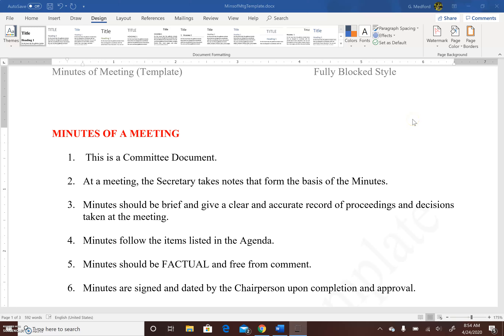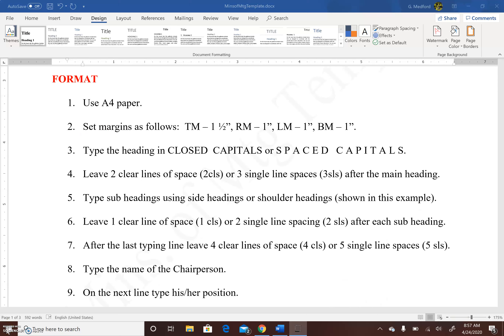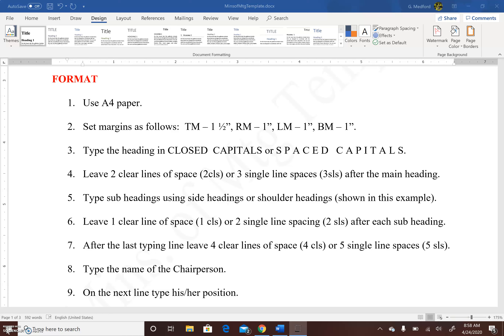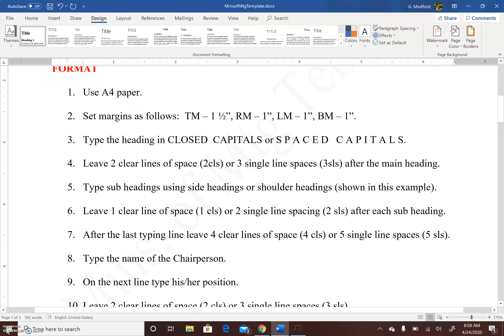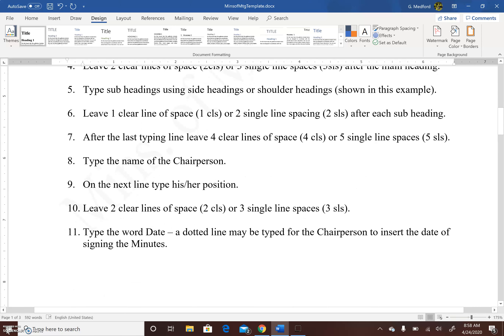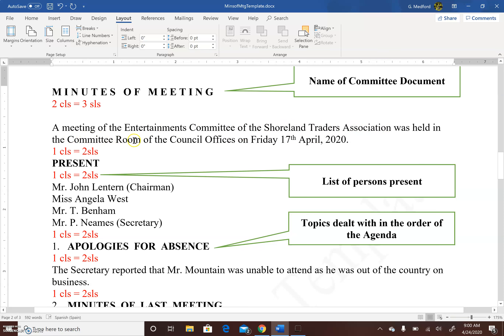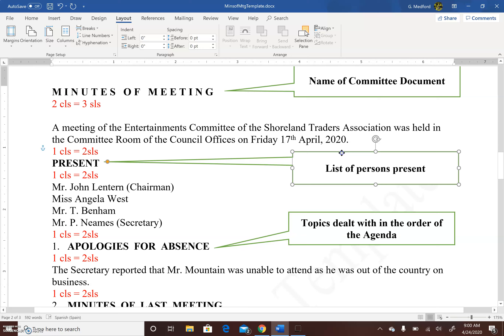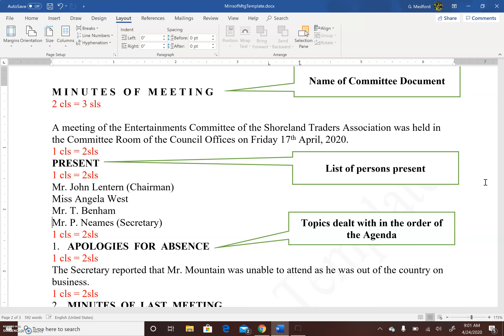Minutes of Meetings - Document Preparation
This video covers preparation and format for Minutes of a Meeting.  This topic is found in the CSEC EDPM Syllabus.

Viewers can find out what information is contained in the Minutes and the proper format for preparing the Minutes.

This video is part of the series on Committee Documents - playlist is linked to video.

The exercise shown in the example was taken from:

Mackay, E. (1989). Universal Typing (2nd ed.). UK: Longman.